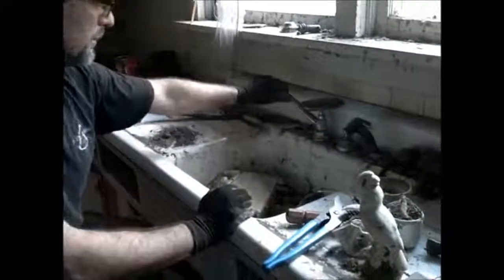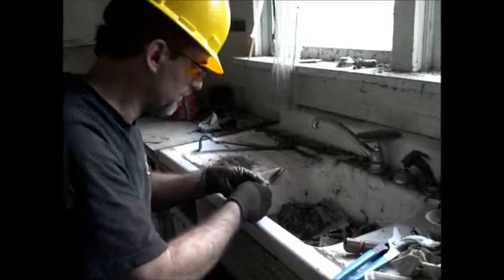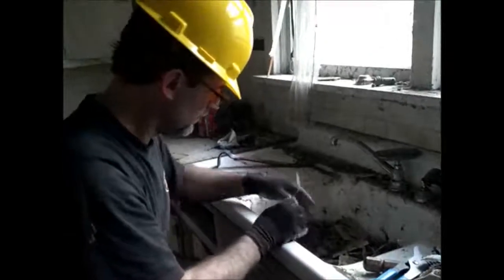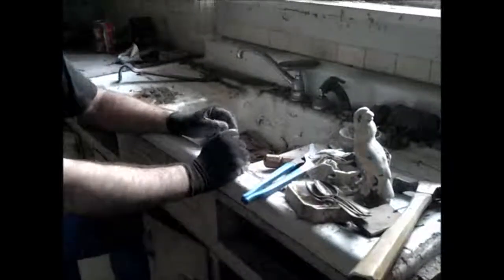farmhouse sink3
We are always finding interesting things in the homes we deconstruct and salvage.